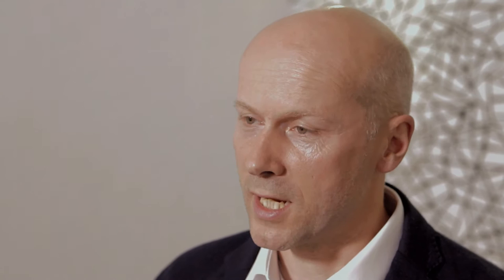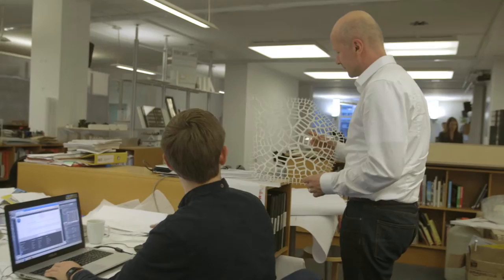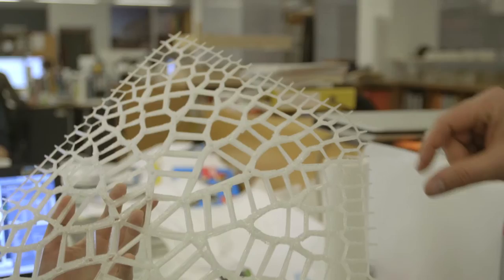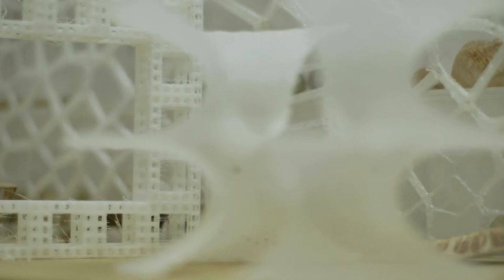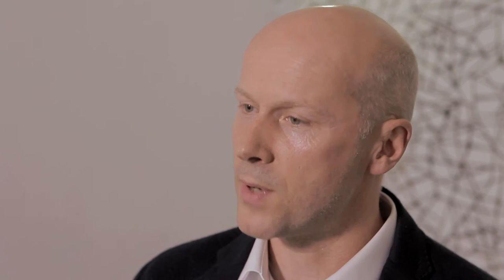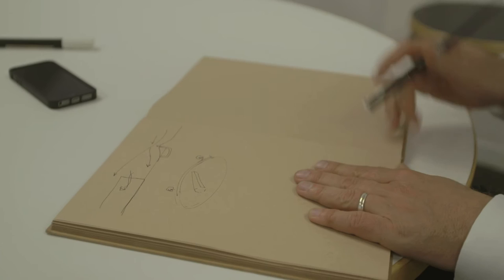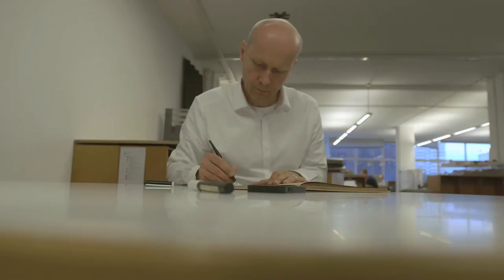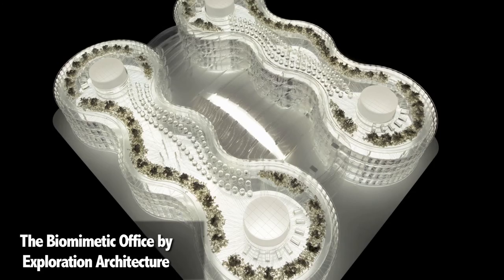Using nature as an inspiration for architecture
Biomimicry is a discipline that looks at nature's best ideas to inspire solutions to human problems. How can nature help build sustainable architectural environments in cities? We spoke to Michael Pawlyn, founder of Exploration Architecture, to find out.